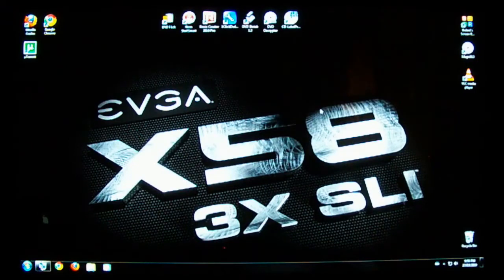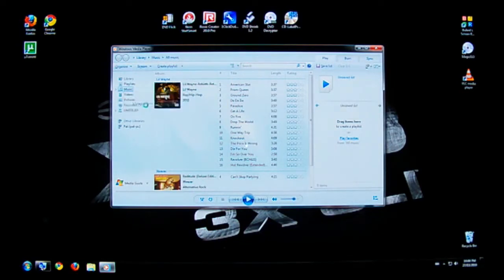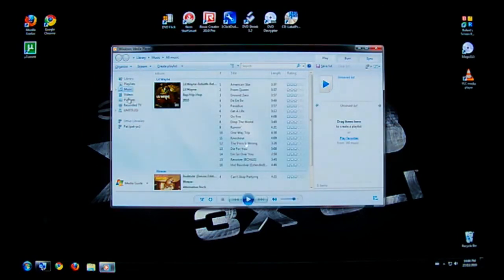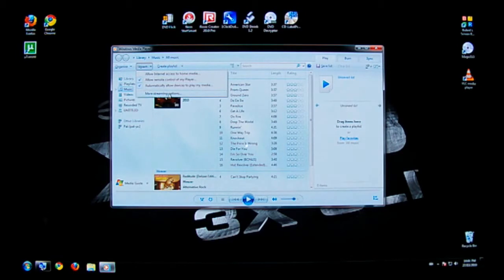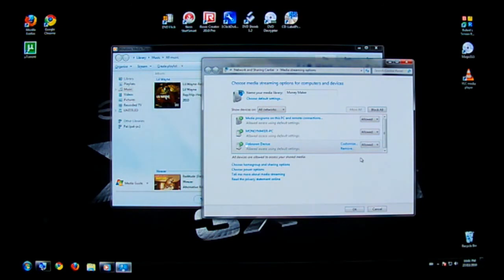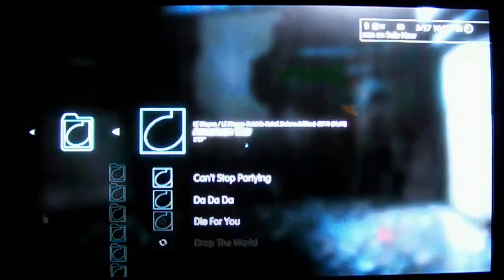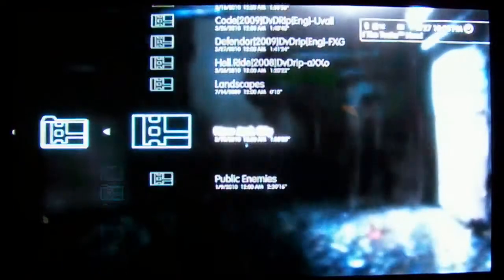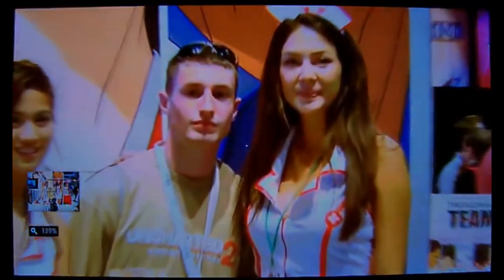How to setup Windows 7 Media Server - Windows Media Player 12 - PS3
This video will walk you thru setting up a  Windows 7 Media Server using Windows Media Player 12 and a Playstation 3.

This Video is also a repost from another one of my channels. (with over 40,000 views)